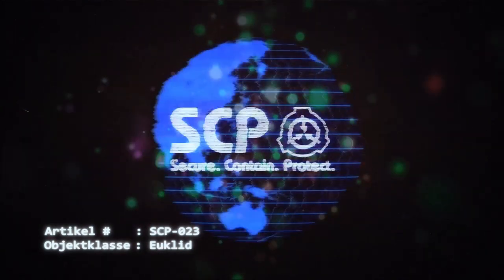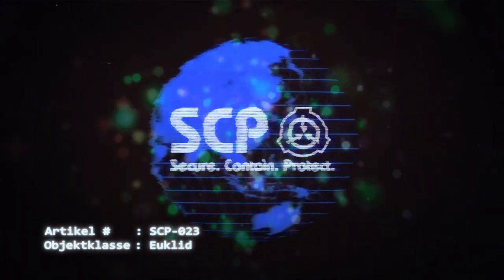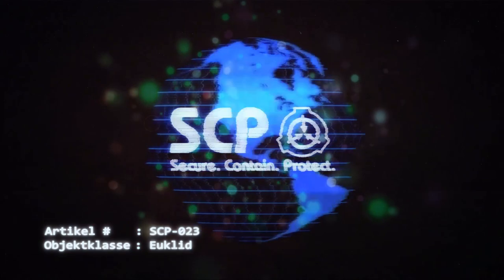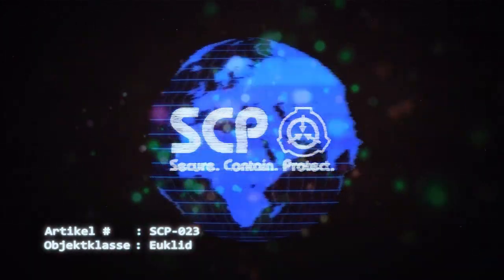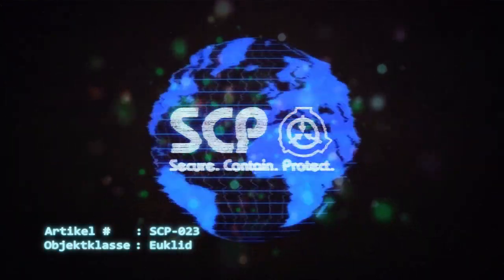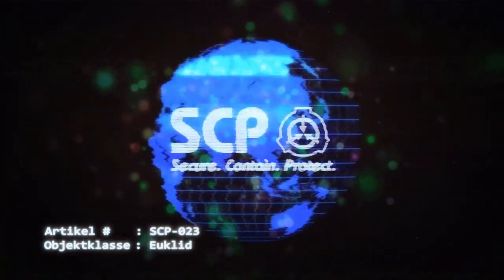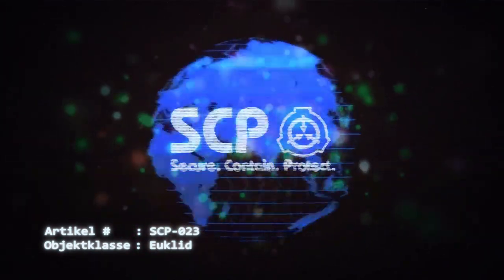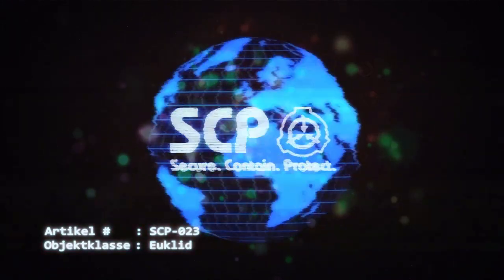SCP-023: [Black Shuck 🐺] (German/Deutsch)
"Es ist meine Schuld. Ich habe mein Forschungsteam und möglicherweise auch den Rest der Einrichtung dem Untergang geweiht. Alles was mir bleibt, ist es weiter zu versuchen. Wir müssen SCP-023 wieder eindämmen."